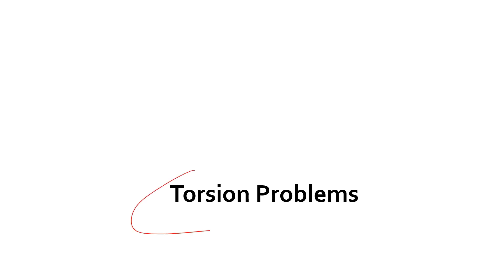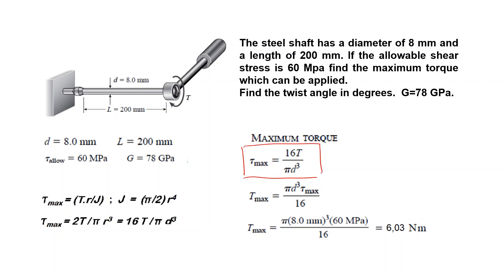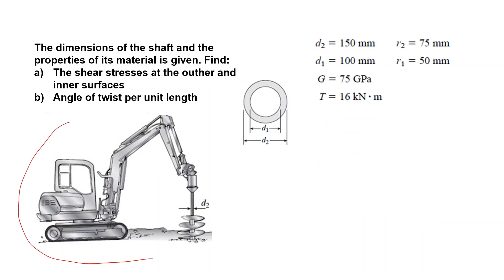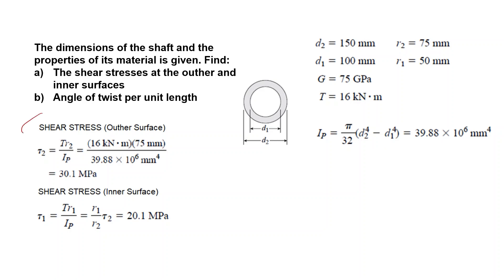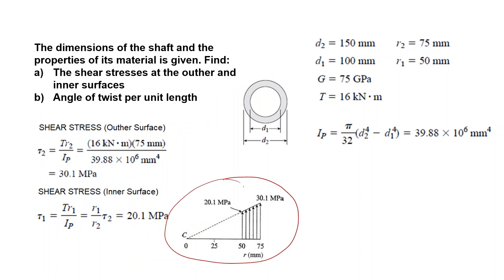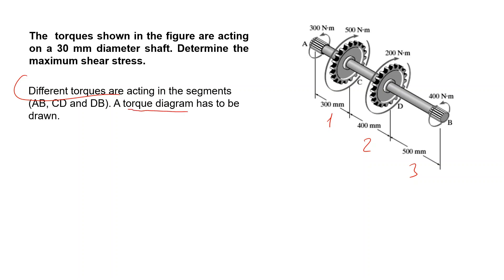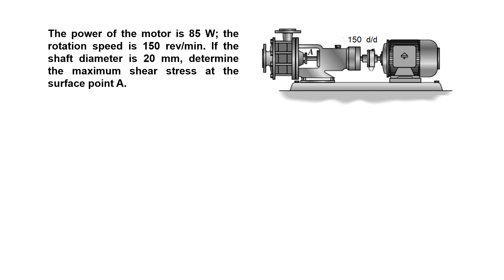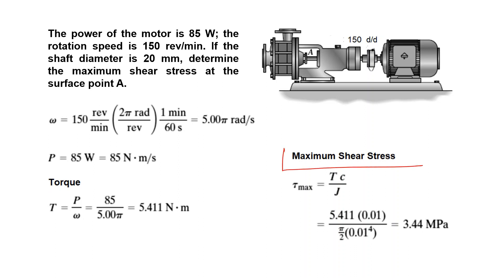Strength of Materials PS07 - TORSION PROBLEMS